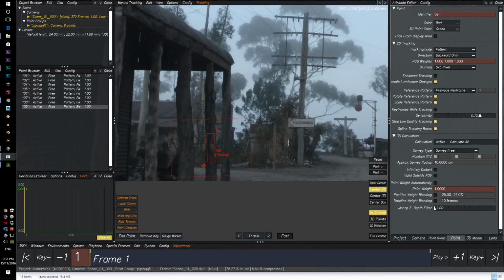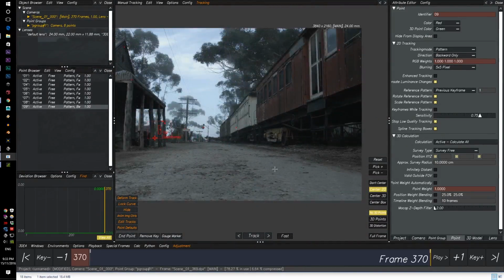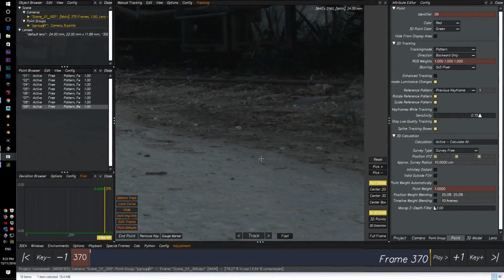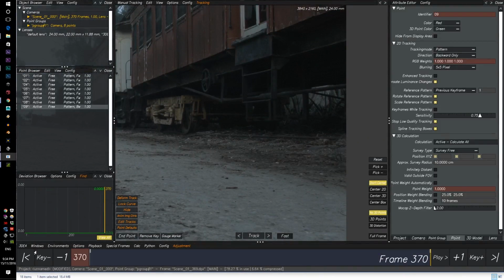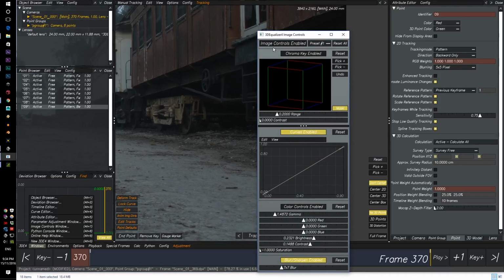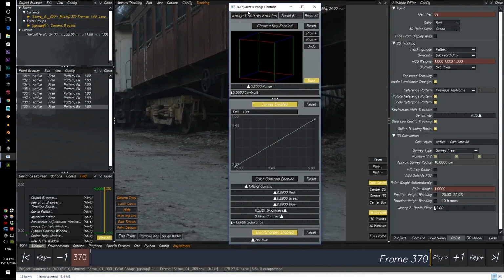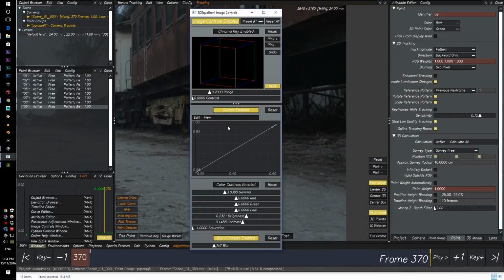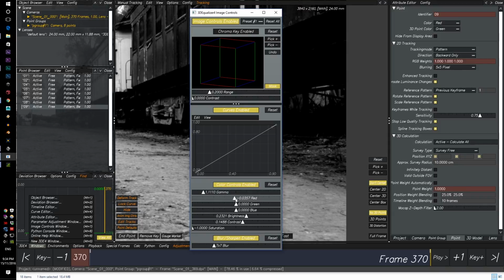3D Equalizer Tutorial – (5/11) – Image Enhancing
Gday guys,
Here is a workshop in 3Dequalizer on how to get a stable track for your CG objects. In this tutorial we will be going through : Image enhancing